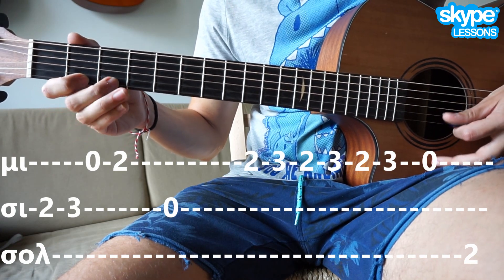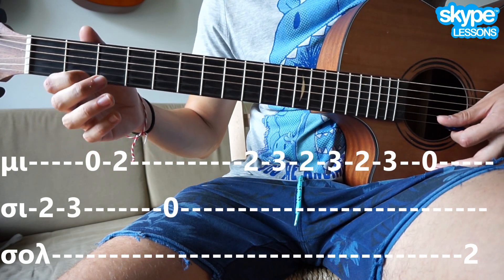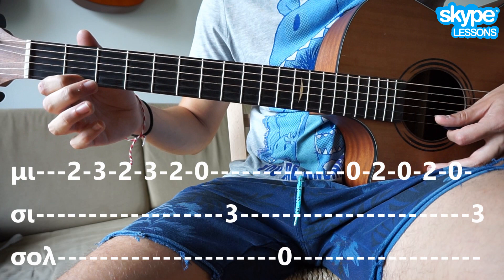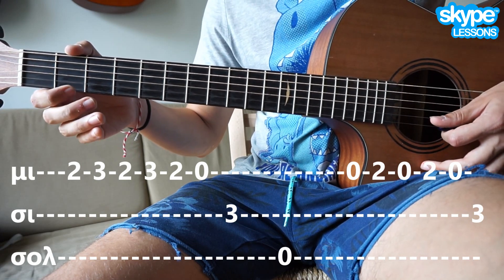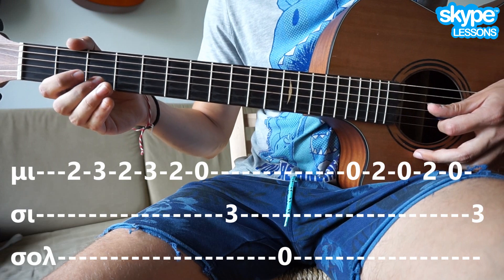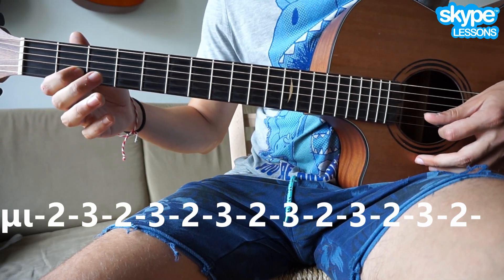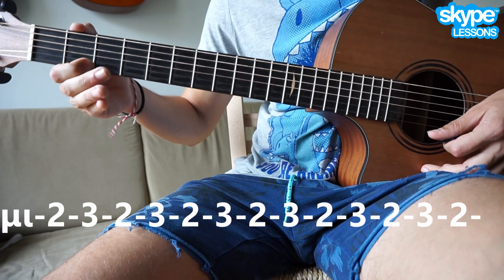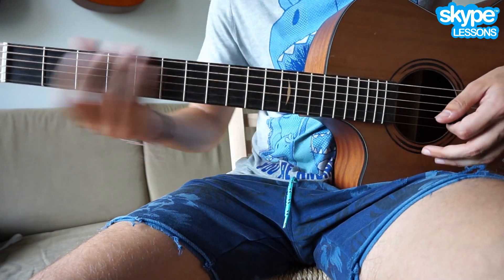Παίξε το AΓΑΠΗΜΕΝΟ μου Σόλο απ΄ τη Eurovision !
Για ιδιαίτερα μαθήματα κιθάρας,γιουκαλίλι ή online μαθήματα μέσω βιντεοκλήσης ή skype, με τον Γιώργο, έξτρα βίντεο ή απορίες, επικοινωνήστε εδώ:

ΘΕΣ ΚΙΘΑΡΑ ?

Οικονομική και Πολύ Καλή ΑΚΟΥΣΤΙΚΗ ΚΙΘΑΡΑ που προτείνω είναι αυτή :
Οικονομική και Πολύ Καλή ΗΛΕΚΤΡΙΚΗ ΚΙΘΑΡΑ ΜΕ Ενισχυτή , Με ζώνη, θήκη, καλώδιο και 3 πέννες σε ΠΡΟΣΦΟΡΑ που προτείνω είναι αυτή :
Οικονιμική και Πολύ Καλή ΚΛΑΣΣΙΚΗ κιθάρα προτείνω είναι  αυτή :
Οι Χορδές που παίρνει ο Γιώργος για την Ακουστικη του Κιθάρα είναι αυτές :